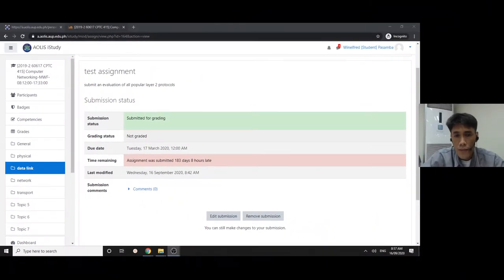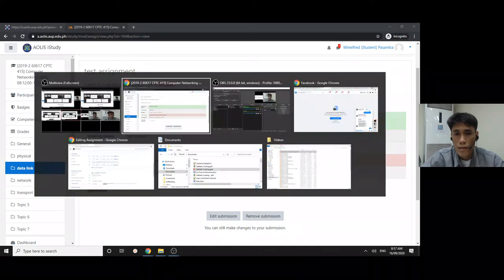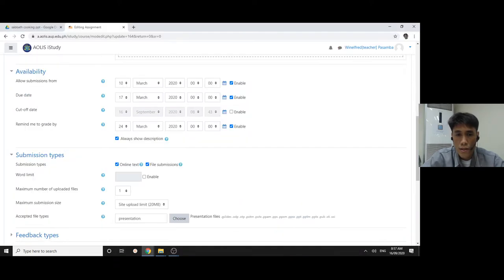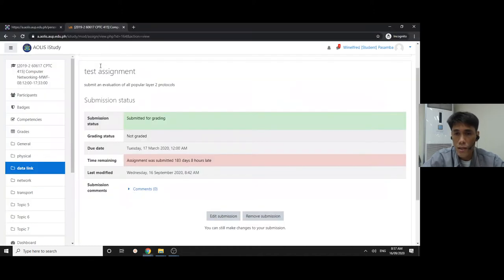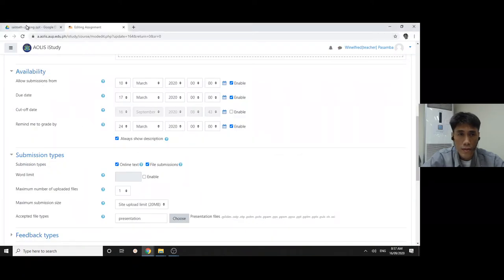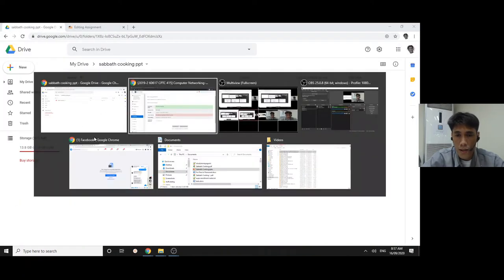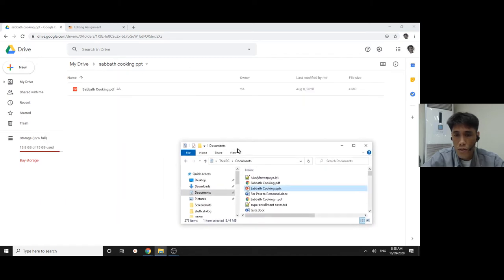how to submit big files to istudy or moodle as a student